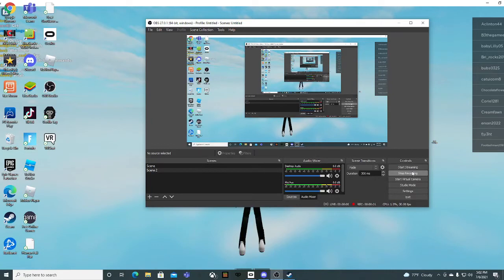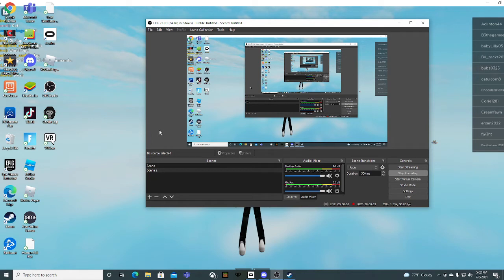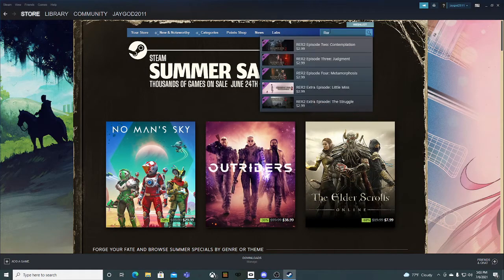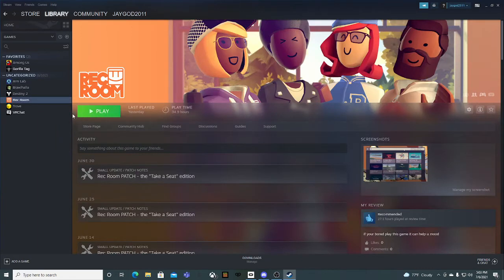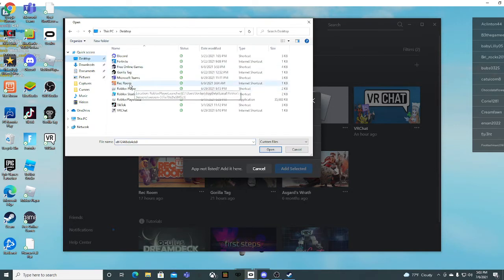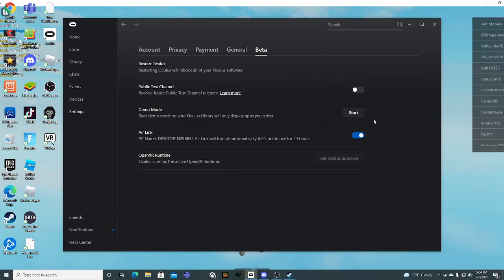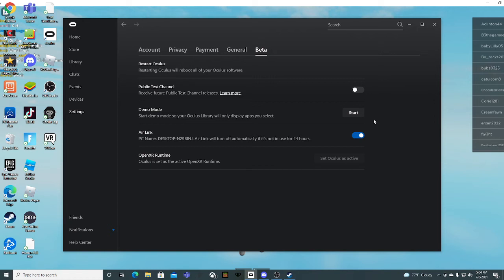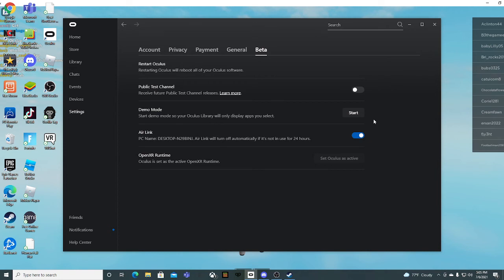How to work rec room on pcvr!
You only need 2 things to work you need steam: download
Have a blessed day bye